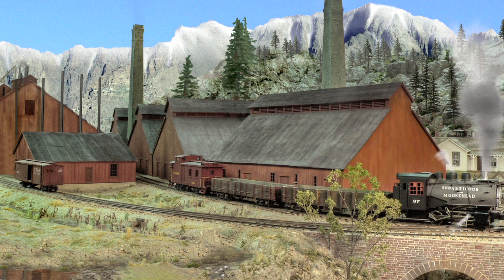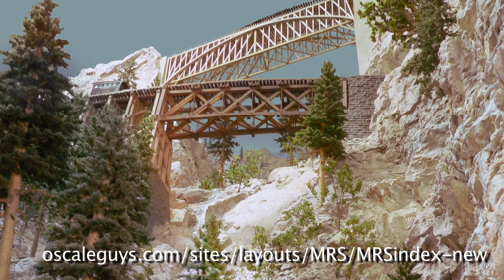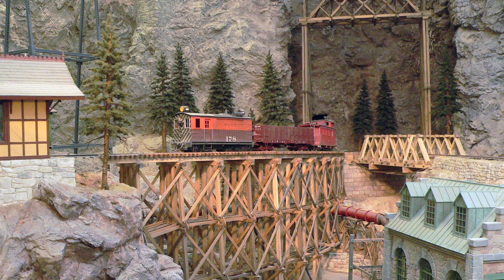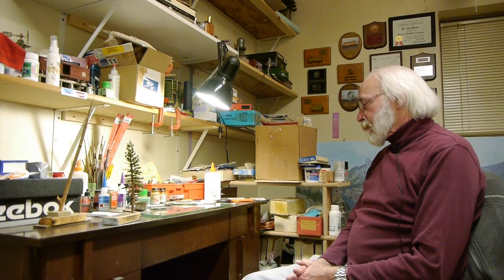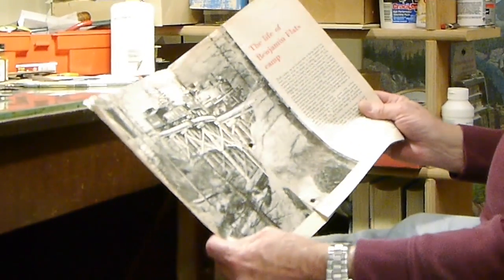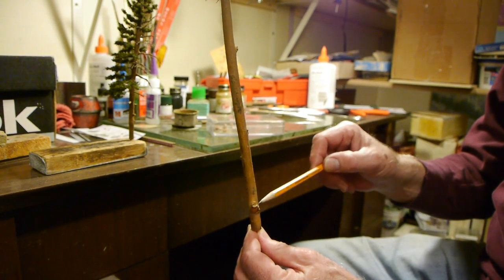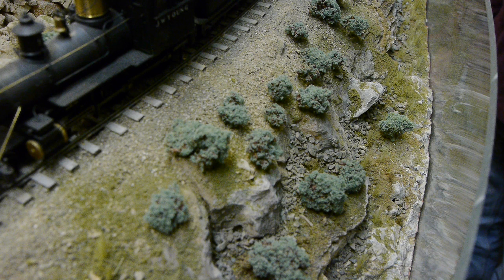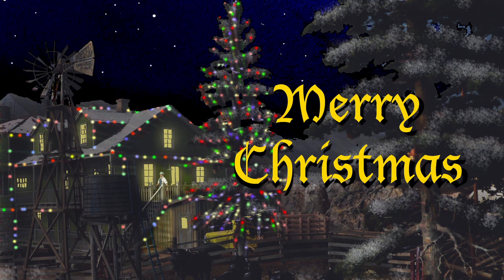Al's Scale Pine Trees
Al Badham has been obsessed with building scale pine trees for model railroads his whole life. Starting with kit trees, Al soon gave that  up in favor of building trees from willow branches and wire. A forest later, Al is still building trees almost every day.